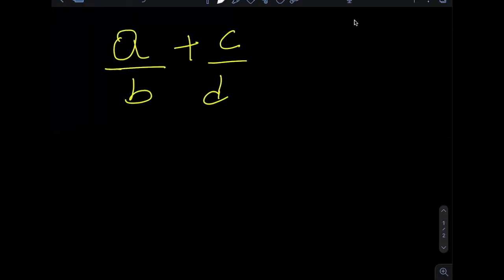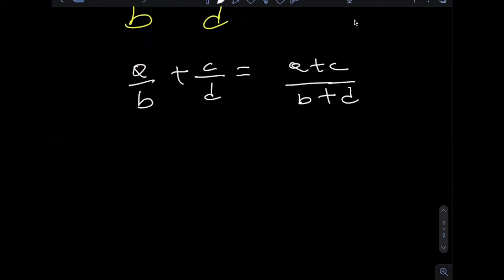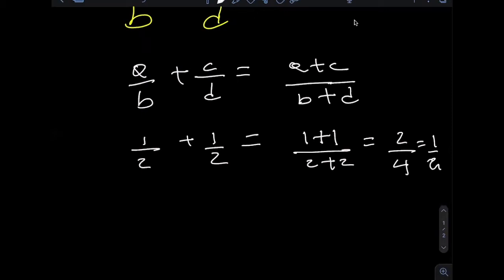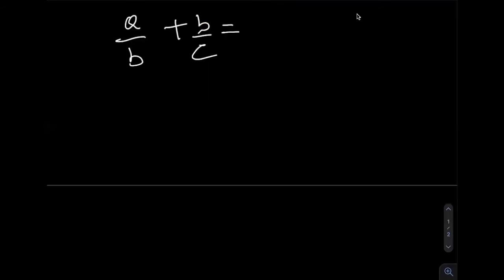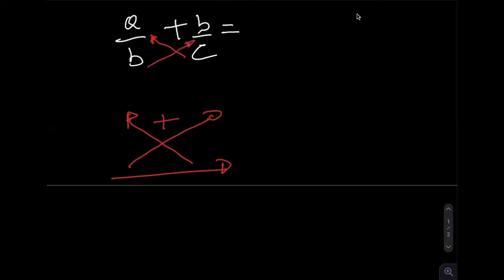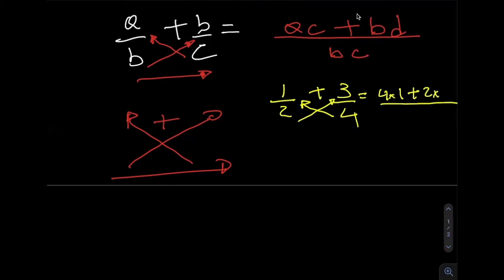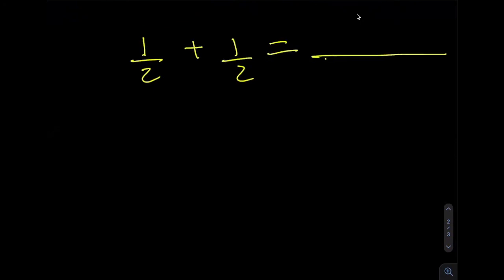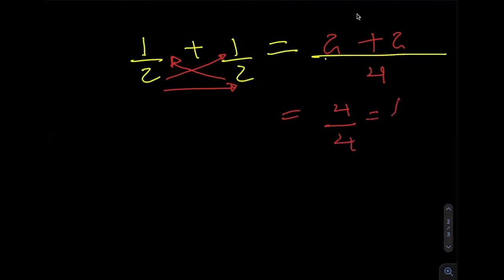The simplest trick to adding fractions explained.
In this video i explained how to easily add fractions by first showing a most common misconception, and verifying it's invalidity.